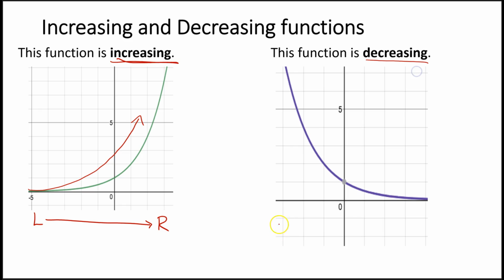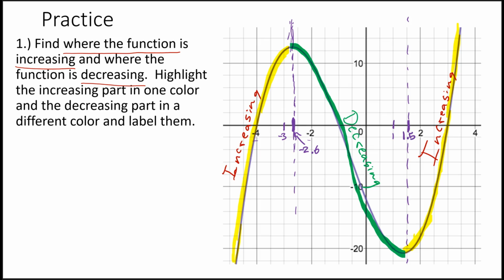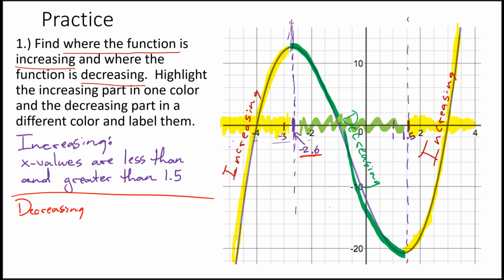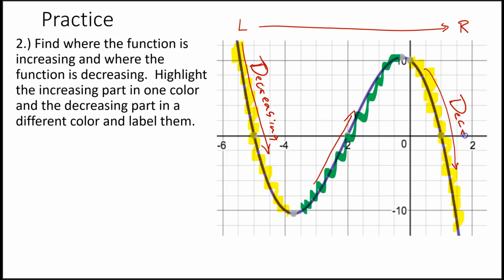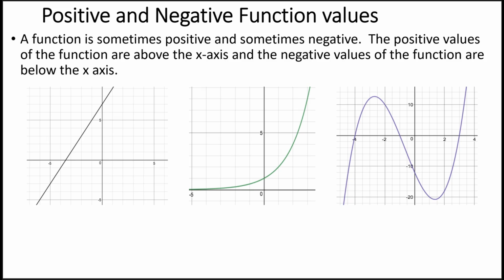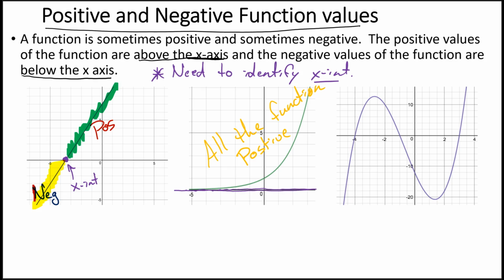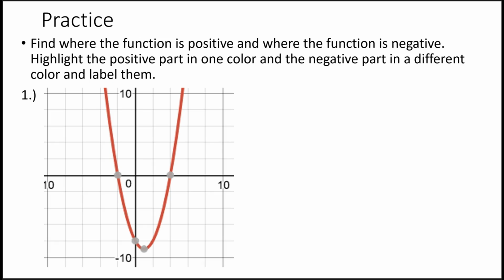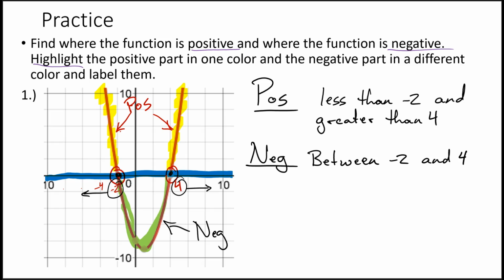2.4 - Key Features of Functions (Day 2)